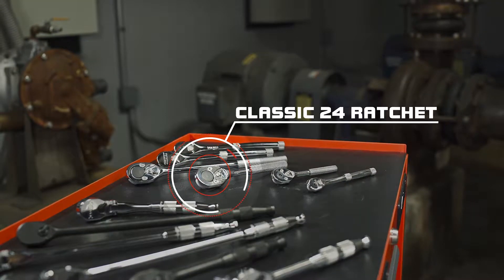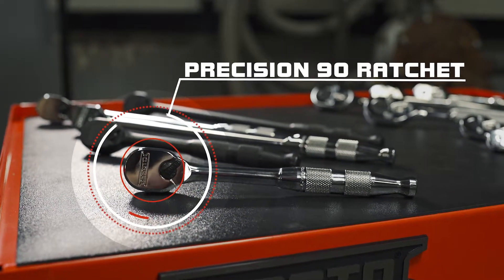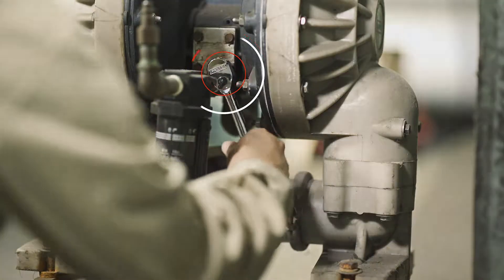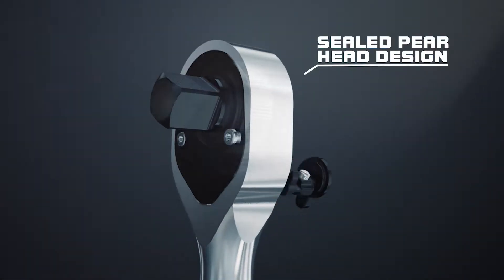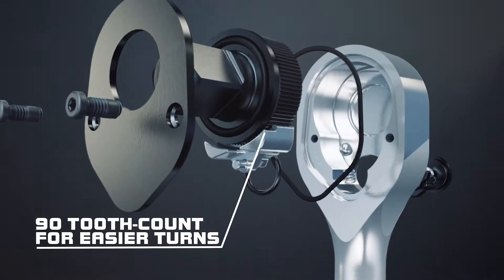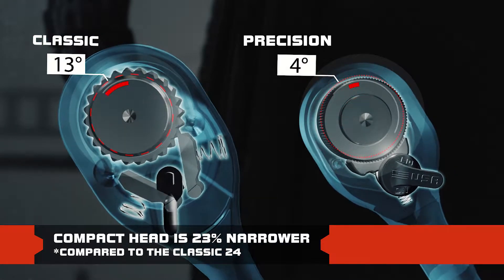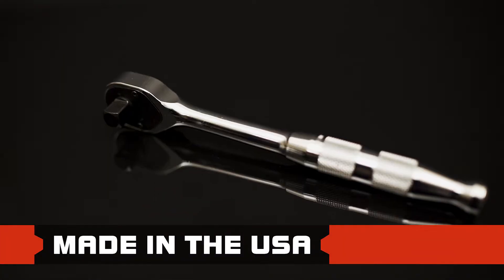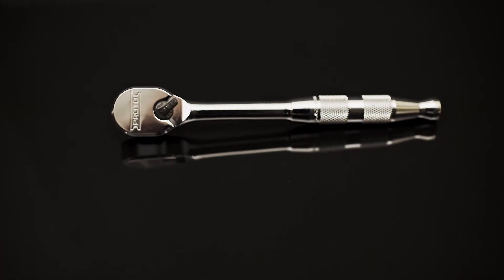Proto HTC Ratchet from Henchman Aerospace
Best Aircraft Ratchet Handle!

Awesome addition to the aircraft engineers toolkit, this 90 tooth ratchet allows for a tight 4 degree arc swing.